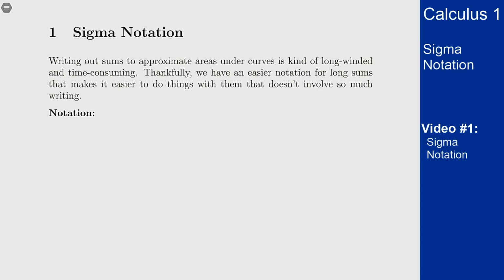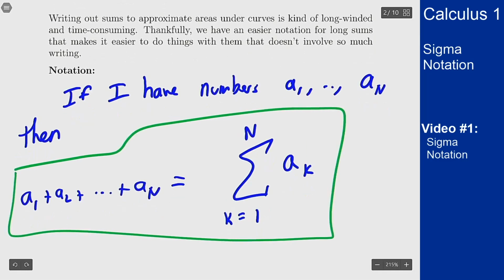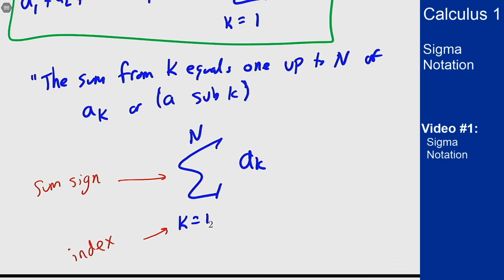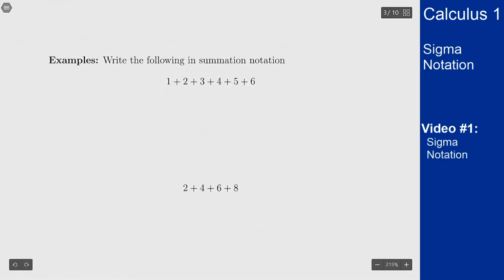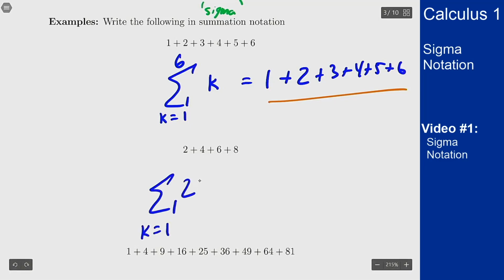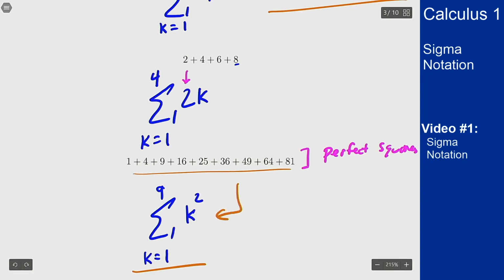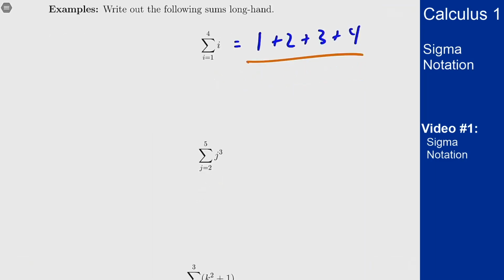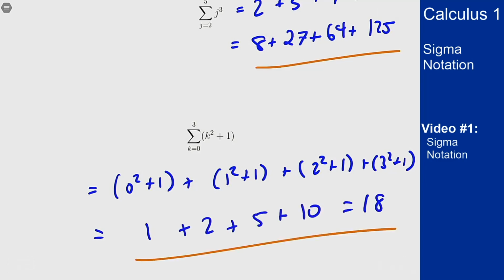Sigma Notation - Video 1 - Sigma Notation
Video #1 on Sigma Notation, defining what this notation is and how we can use it to represent sums.